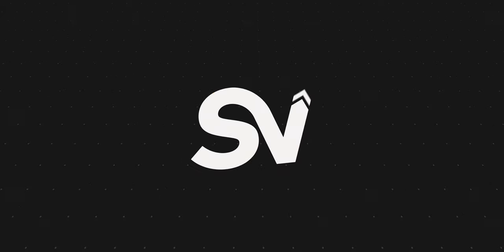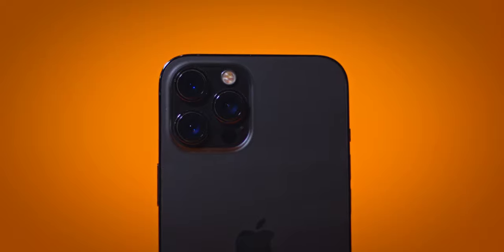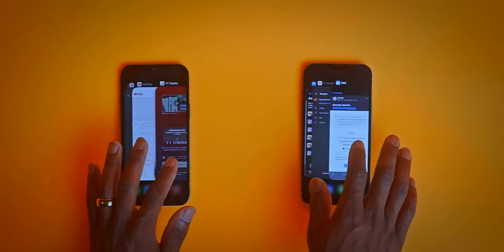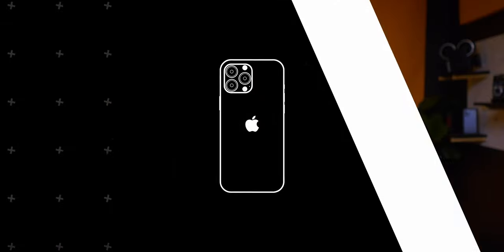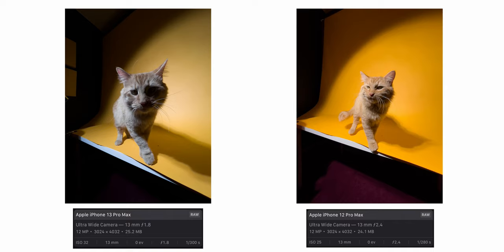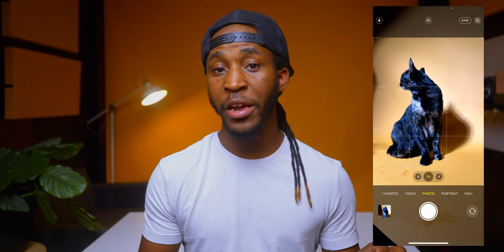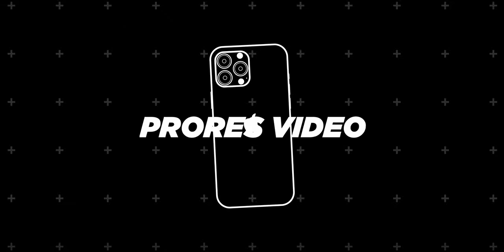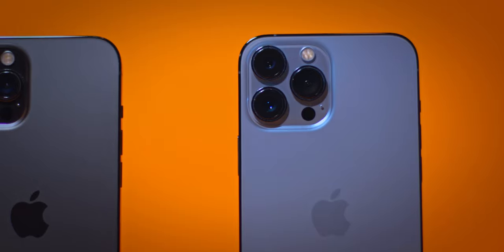iPhone 12 Pro Max vs iPhone 13 Pro Max | Top Things People Actually Care About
In this video, I compare the iPhone 13 Pro Max against the 12 Pro Max to give you guys a real-world review on different things I noticed.

$8 Anti Glare Protector
iPhone 13 Pro Max
iPhone 12 Pro Max

BUDGET LENS
BEST GIMBAL EVER
BUDGET VARIABLE ND
FAVORITE MIC
VLOG TRIPOD
MY EVERYTHING LIGHT

0:00 12 Pro Max vs 13 Pro Max
0:40 Weight
1:18 ProMotion 120hz
2:21 Notch
2:38 Cameras
3:12 Wide Angle
3:43 Photo Styles
4:21 Cinematic Mode
4:51 ProRes Video
5:12 Storage
5:35 Battery Life